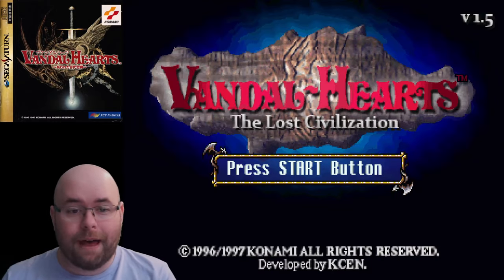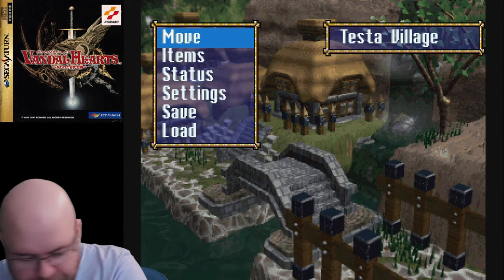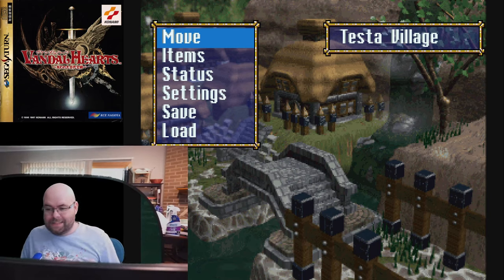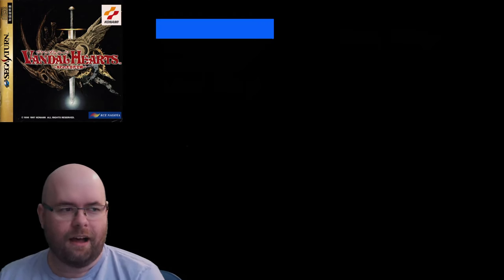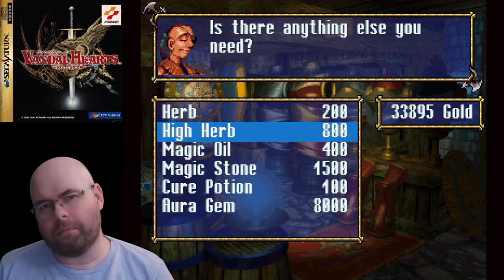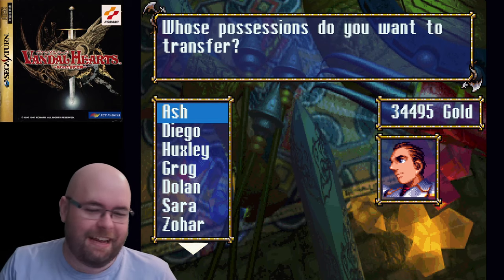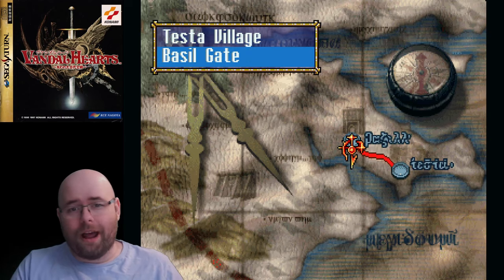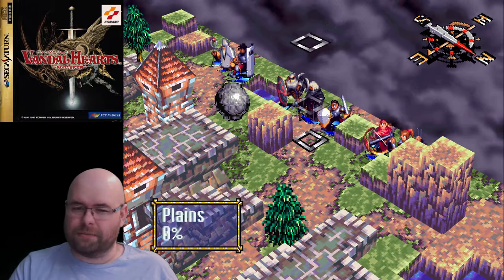Let's Play Vandal Hearts (Sega Saturn) - "The average man is a foolish creature..." (e16)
"...who'd put his fate in the hands of an unfathomable god."
Sometimes villains just have the most badass lines, don't they? Anyway, we're here to smash through a gate and go liberate The Bastille!... I mean a prison!

Timestamps:
0:00 - Talking with townsfolk.
7:00 - Battle Start (with chaos music!)
18:56 - A little less dumb this time.
38:00 - PLOT!